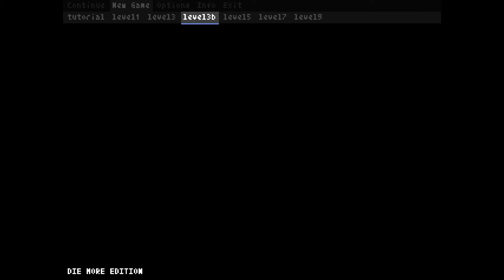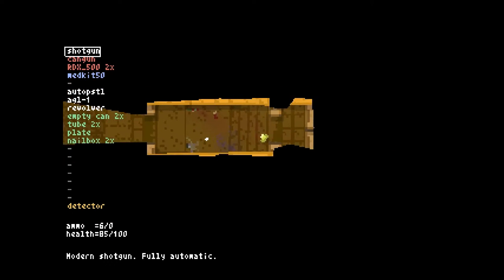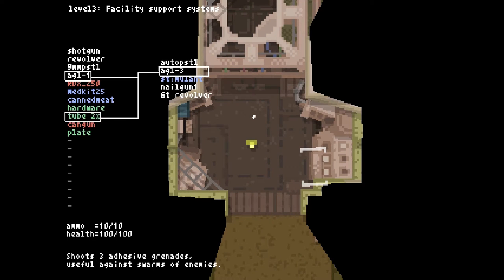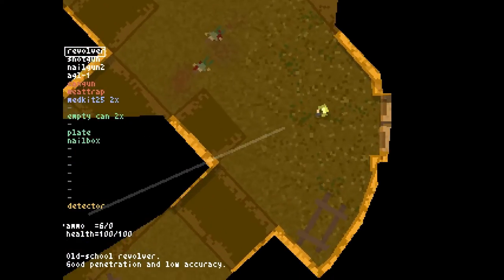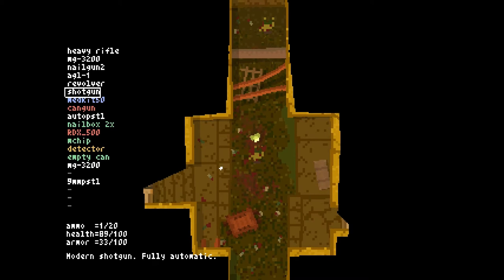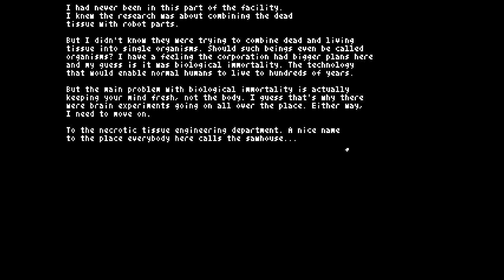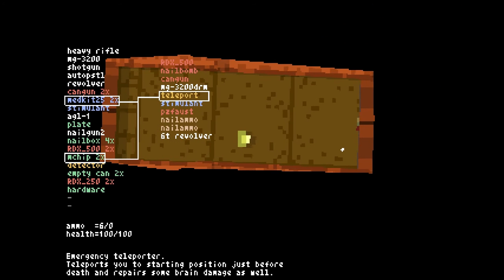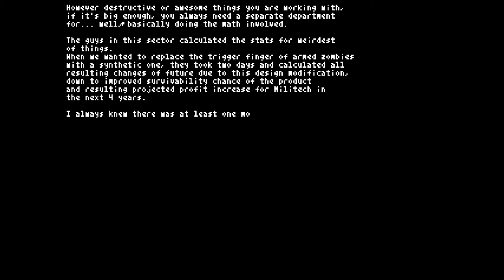Teleglitch: Die More Edition Ep. 11 - Level 6b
Welcome to my playthrough (with commentary) of Teleglitch: Die More Edition, a  horror/sci-fi top-down roguelike shooter. Join me as I play a scientist trapped 30 light-years from earth in a research station where all the things have gone wrong. And I really mean ALL the things.